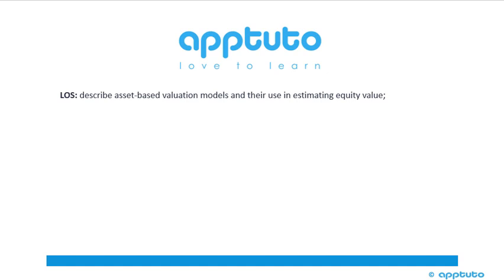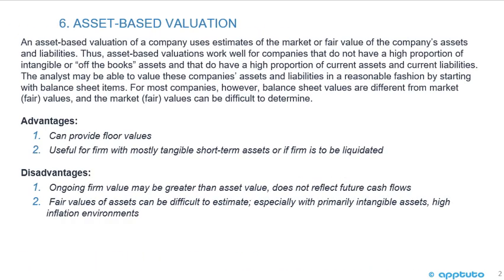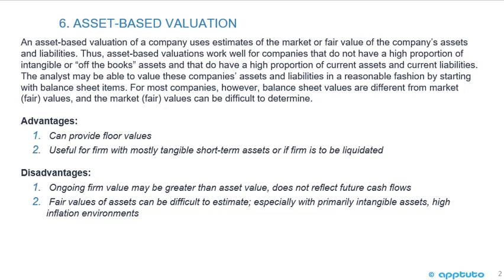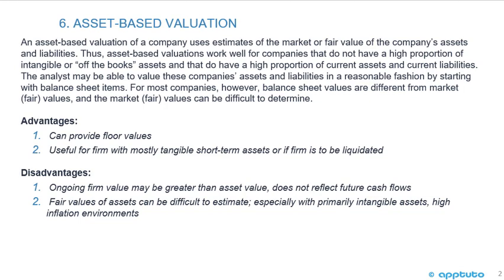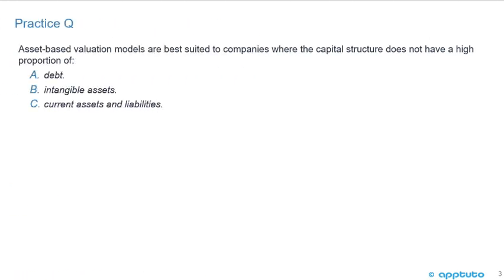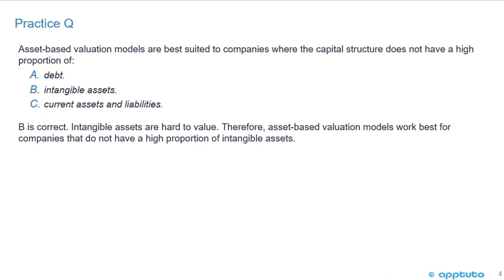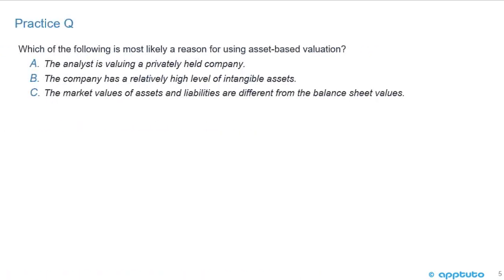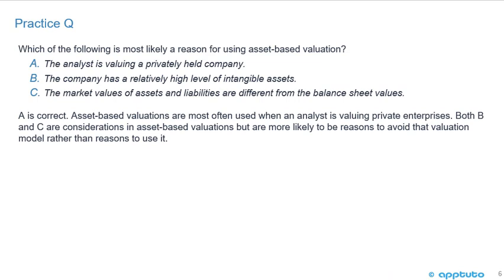describe asset-based valuation models and their use in estimating equity value;